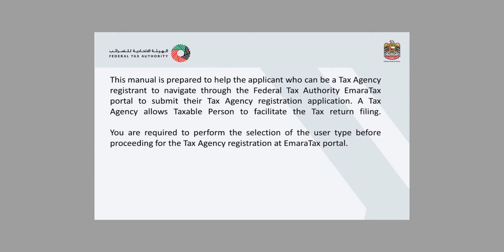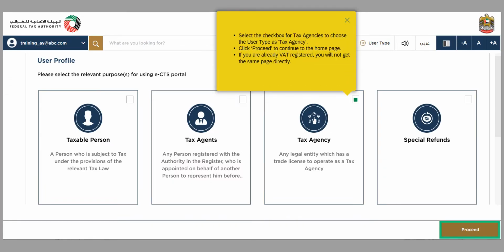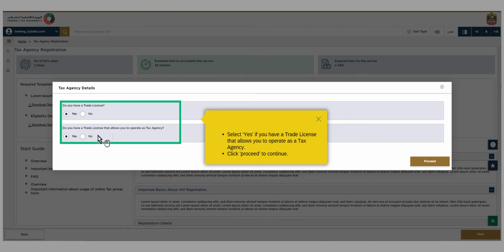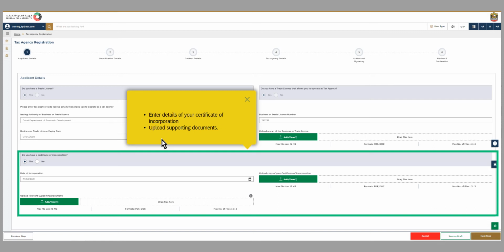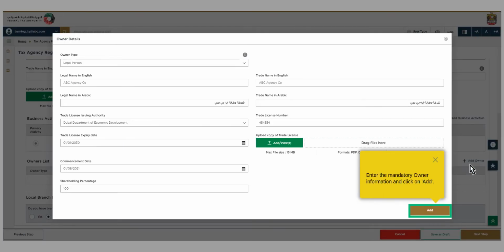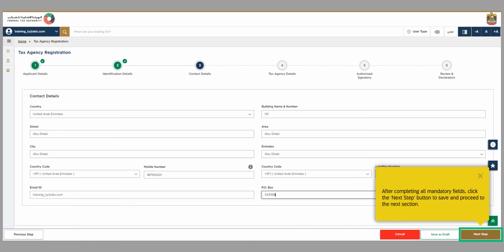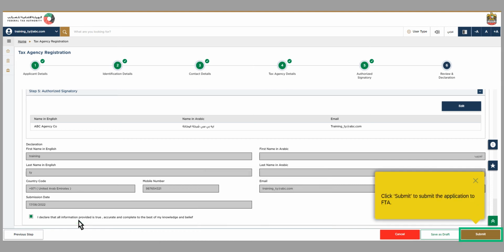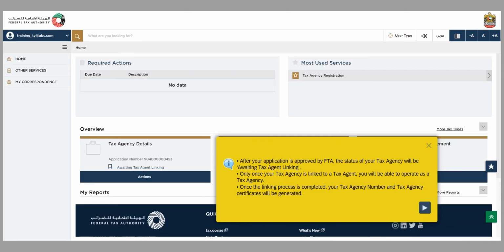Emara Tax - Register a Tax agency Register a Tax Agency emara tax